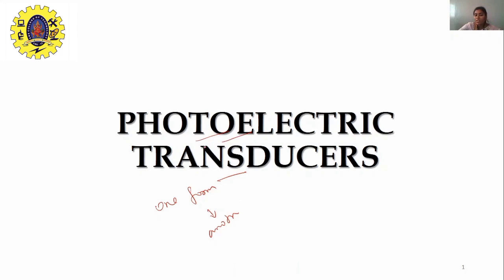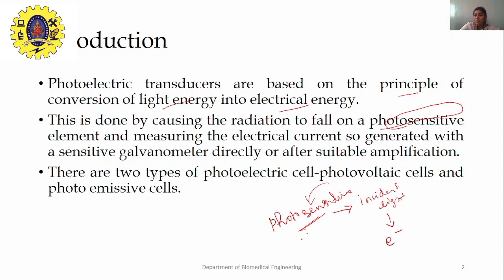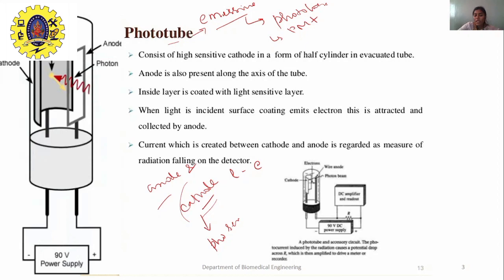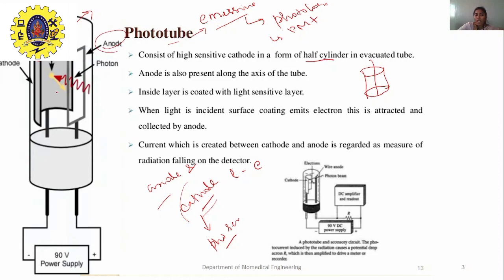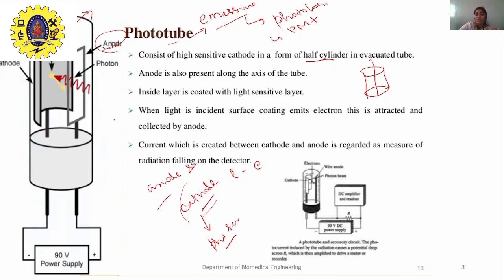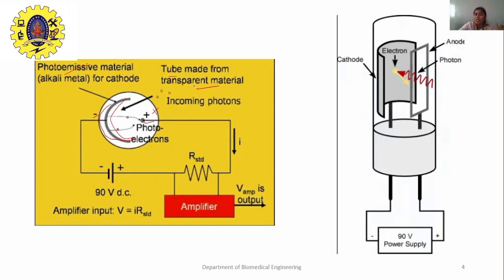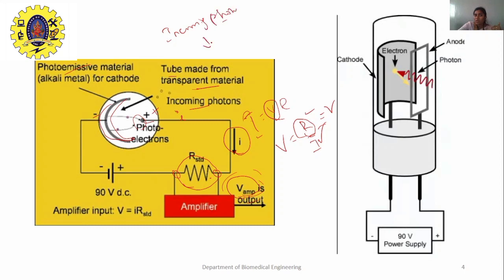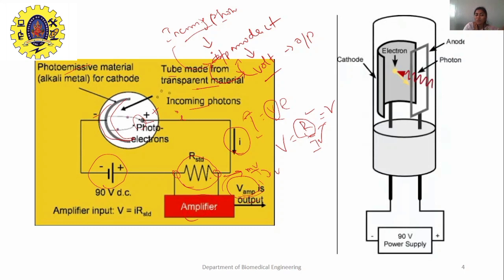PHOTOELECTRIC TRANSDUCER | Biomedical Instrumentation | SNS Institutions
Explained working principle of Photoelectric transducer